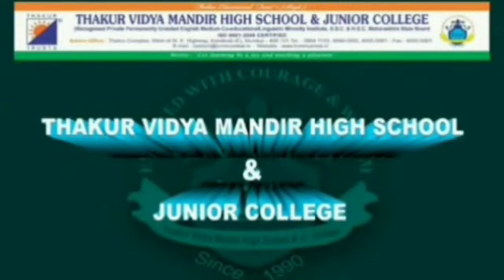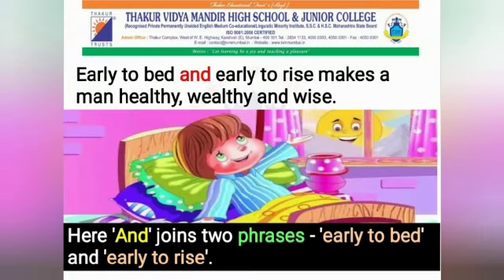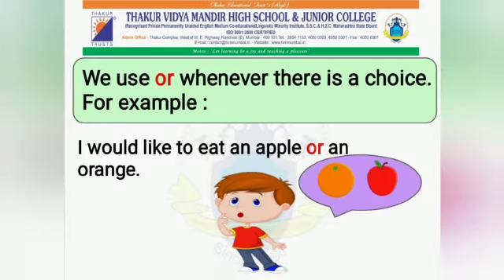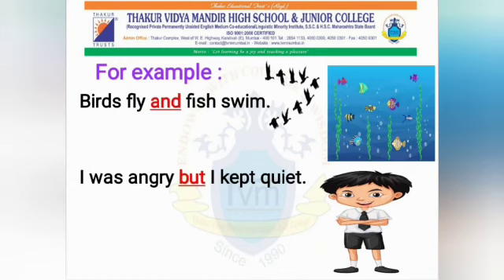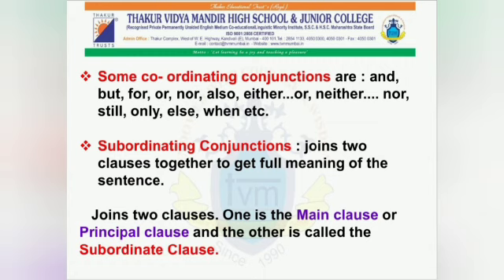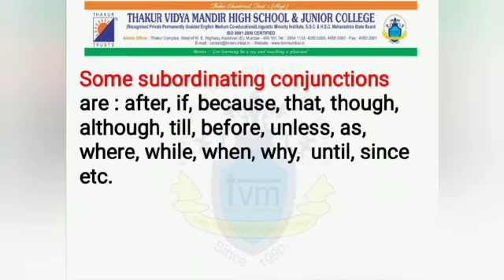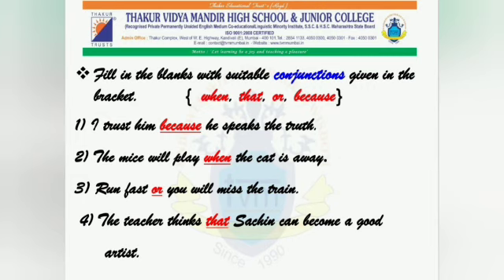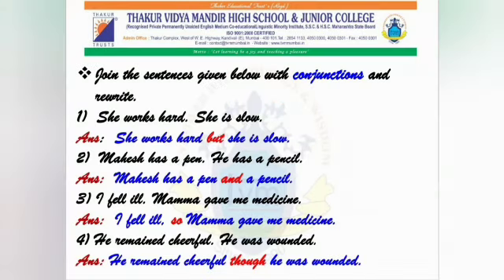Std: III/IV/V Subject:English grammar By Sangeeta Kamat